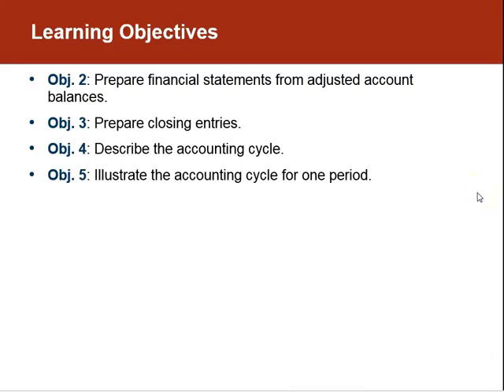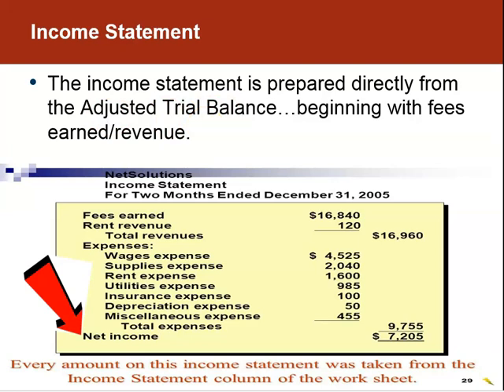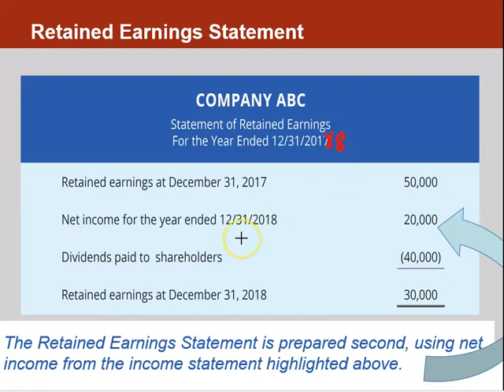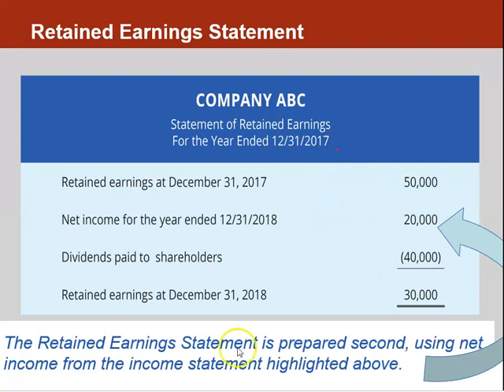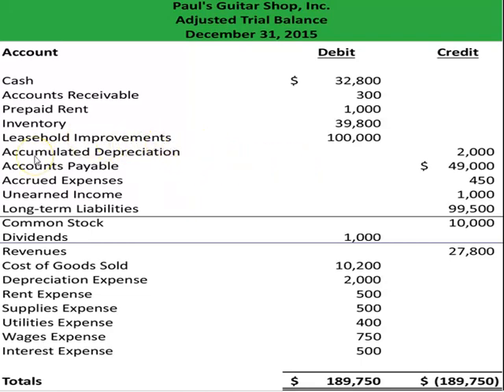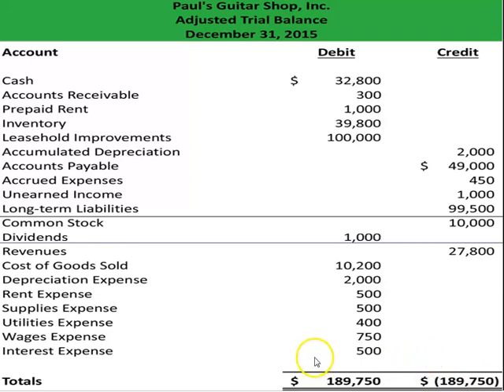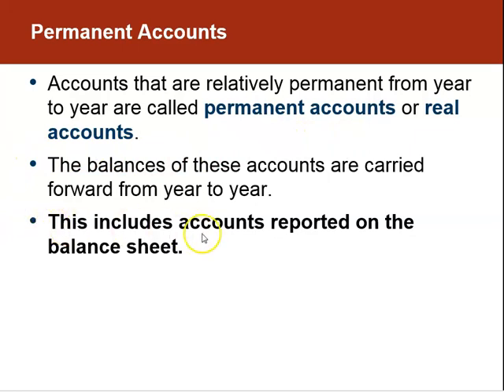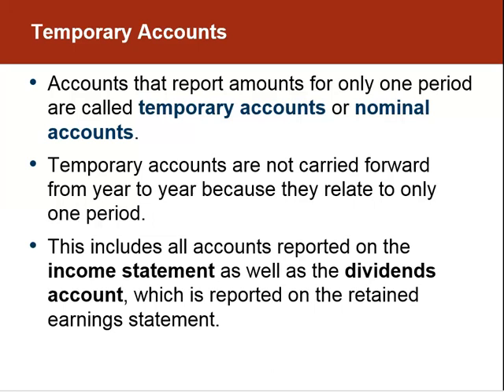Introduction to Permanent and Temporary Accounts in the Closing Process